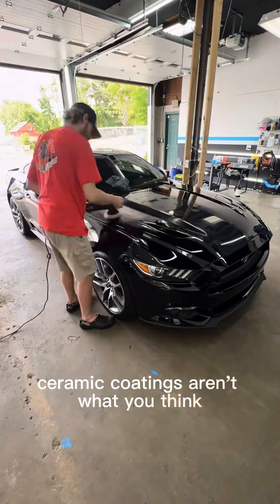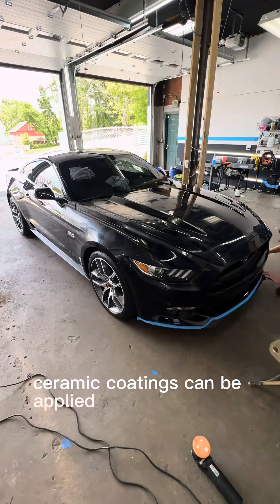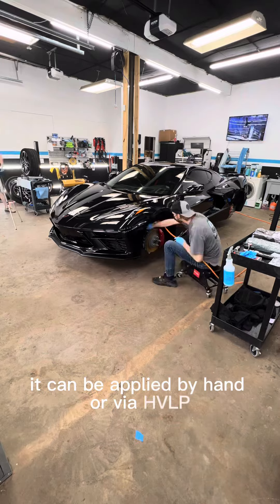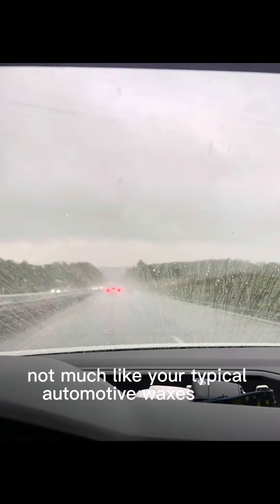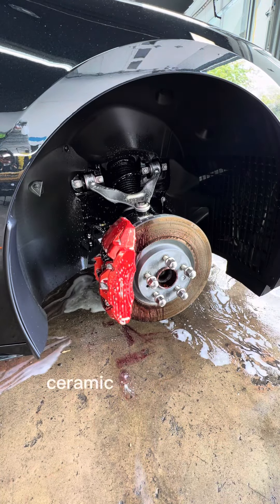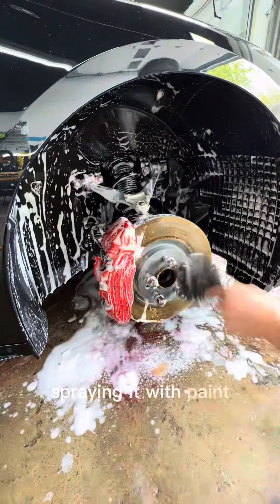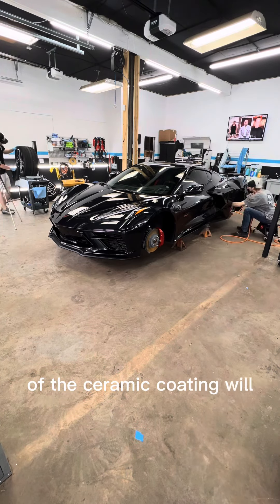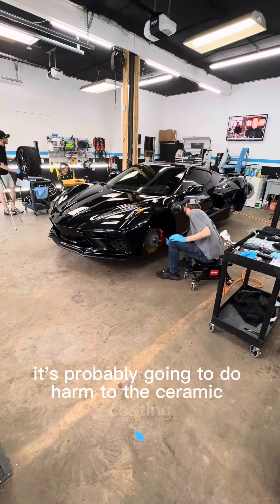They are lying to you about Ceramic Coatings!!!!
Ceramic Coatings simplify your car care!

- YEARS worth of protection 🛡️

- NEVER have to wax again!! 🚫

- Makes washing easy and simple 🧼

- Vehicle stays cleaner for longer! 😱

- Makes your vehcile low maintenance! ✅

What in Detail Nation, LLC
Simplify Your Car Care!

Licensed and Insured - 24/7 365 Surveillance
Detailing Experts
Carfax Certified Car Care Center
Online Booking Available
Warrantied Services
Building Long Term Relationships

✅Services Provided:
- Ceramic Coatings - (wax on steroids!)
- Paint Correction - (Paint Buffing)
- Maintenance Detailing - (inside and out detailing)
- Window Tinting - (for privacy or to reduce the summer heat)